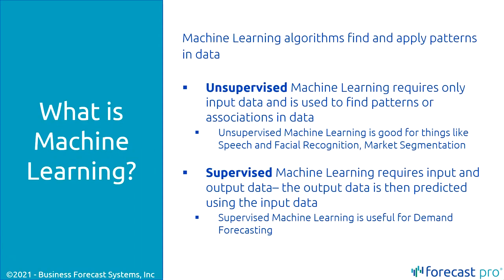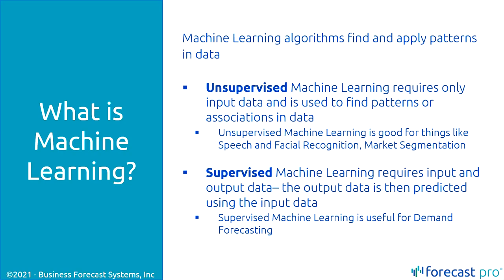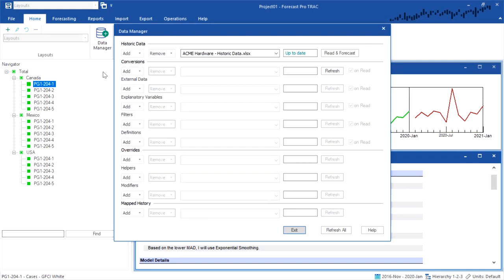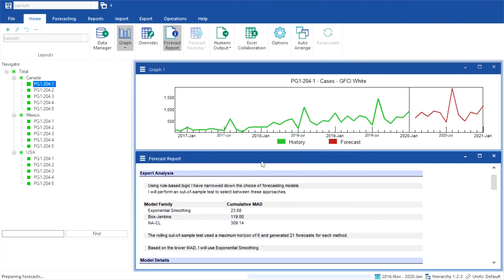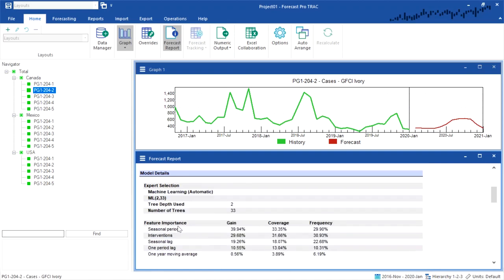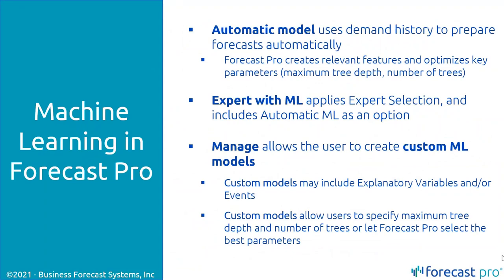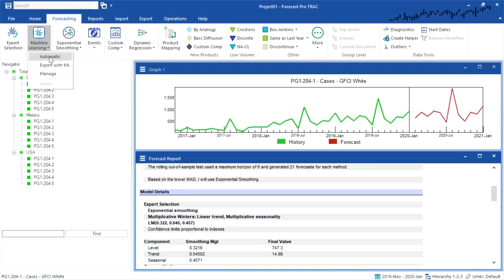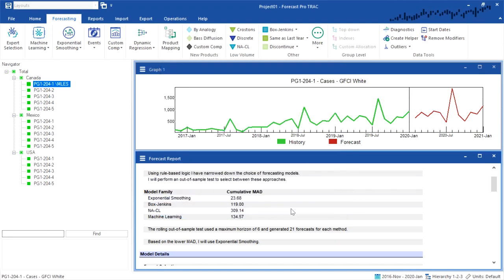RealForecast.eu Machine Learning Tutorial in Forecast Pro TRAC v7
This tutorial walks you through Machine Learning Forecasting, which is a new feature in Forecast Pro TRAC v7.